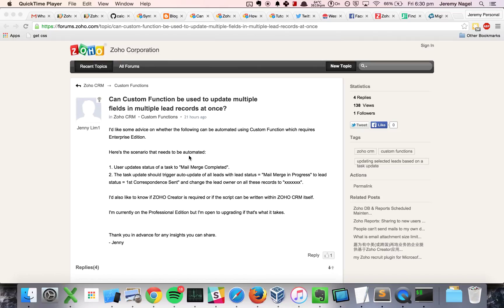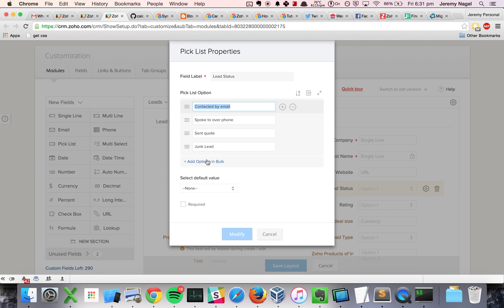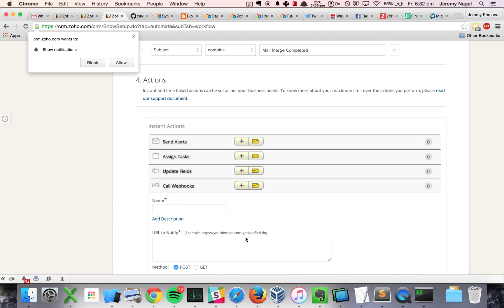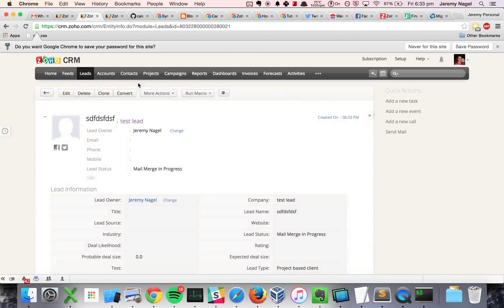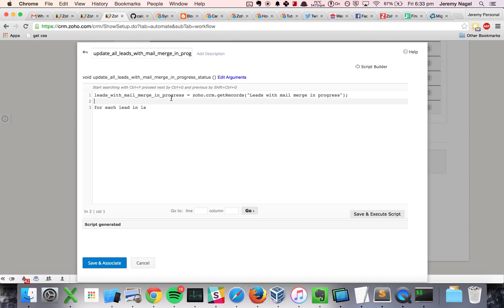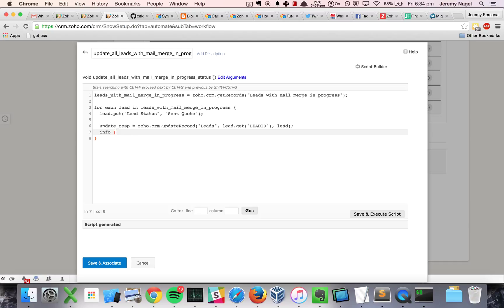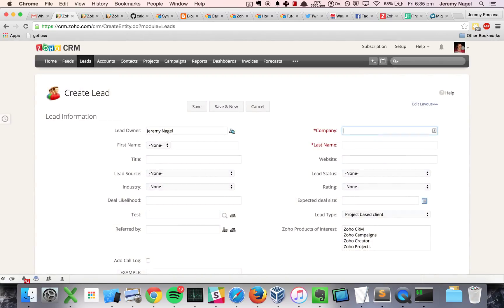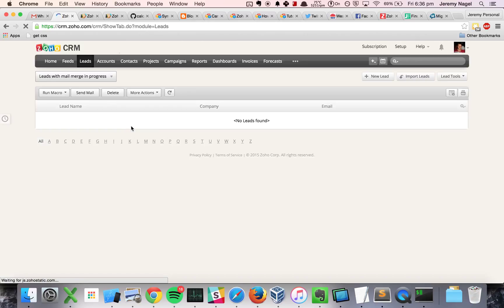Zoho CRM custom function to update multiple leads from one task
Answer to the question here on how to create a custom function that would modify multiple leads.